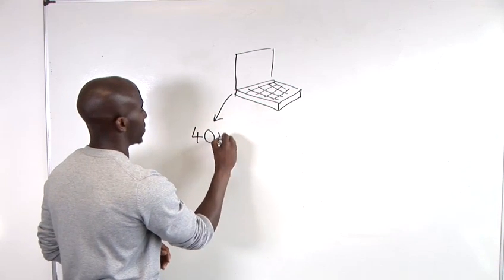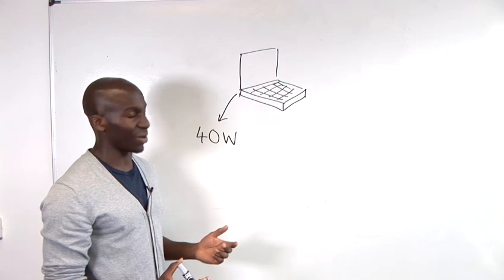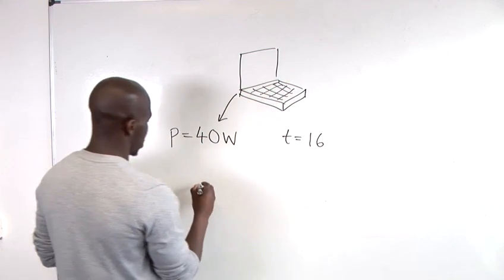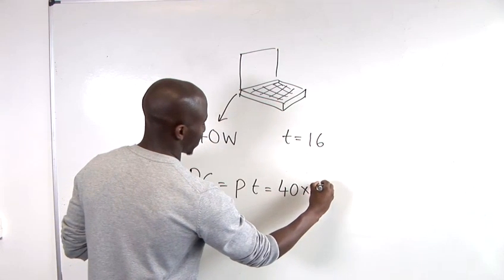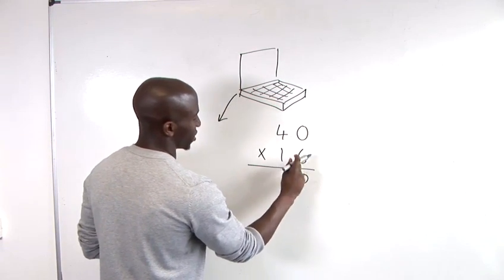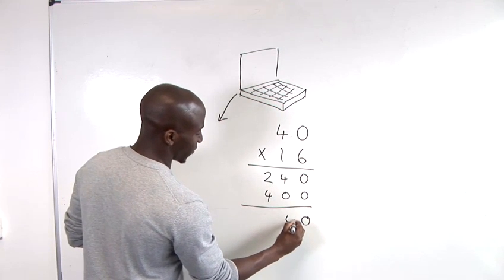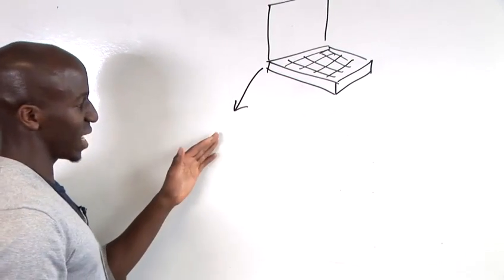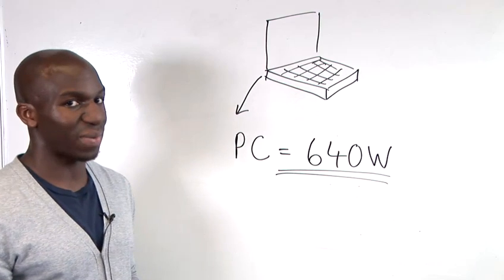How To Estimate Power Consumption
Watch How To Estimate Power Consumption from the how to specialists. This advice video will give you informative instructions to make sure you get good at math.